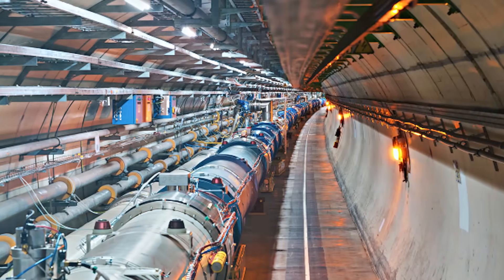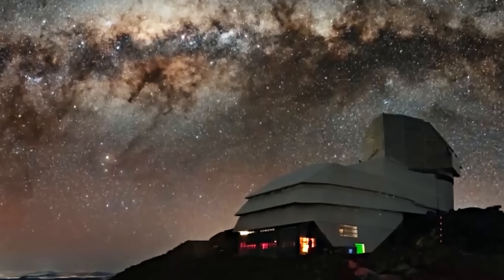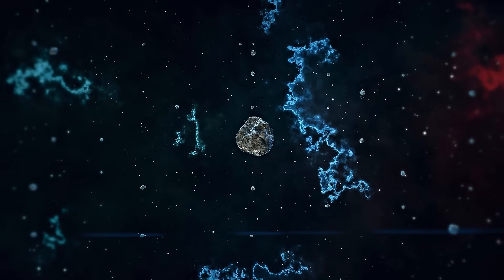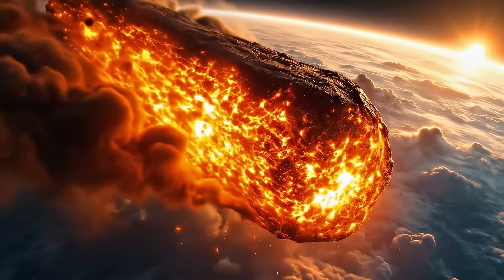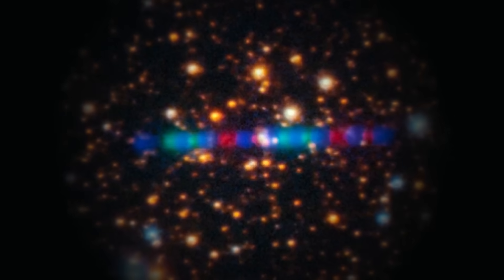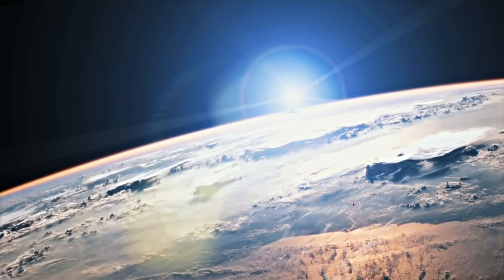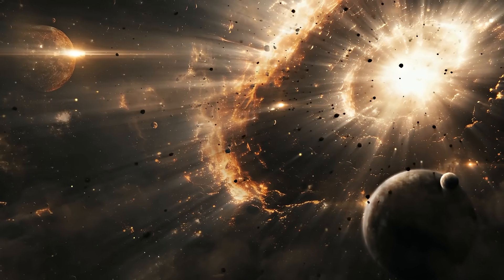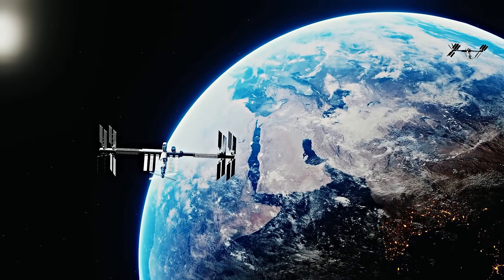CERN Just Made Contact With 3I/ATLAS - Scientists Are in Shock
Scientists at CERN have just detected something extraordinary coming from interstellar object 3I/ATLAS - and it’s changing everything we thought we knew about the universe. Using the Large Hadron Collider, researchers picked up strange electromagnetic signals that appear to be intelligent responses, suggesting possible contact with an alien presence. The same object observed by the James Webb Space Telescope and NASA is now at the center of one of the most mysterious cosmic discoveries in modern science.

In this video, we break down what CERN’s collider really found, how 3I/ATLAS may be communicating from deep space, and why scientists believe this could be the first evidence of extraterrestrial intelligence. Could 3I/ATLAS be more than just a comet? Is it alive - or even a probe watching us?